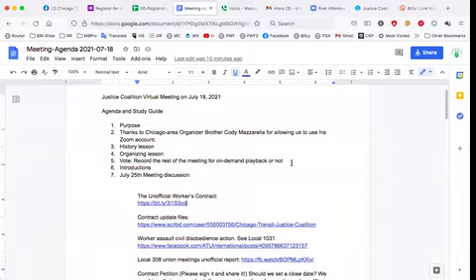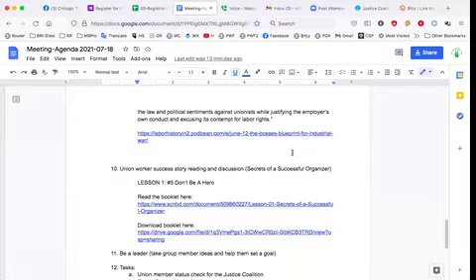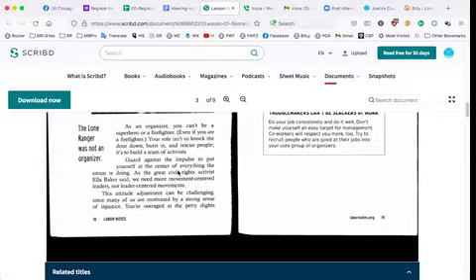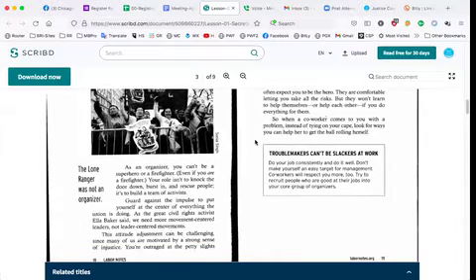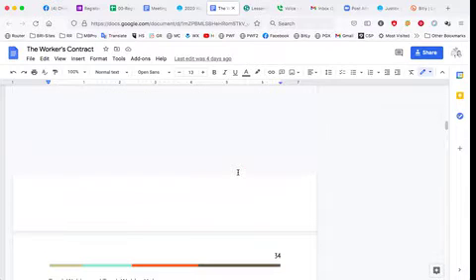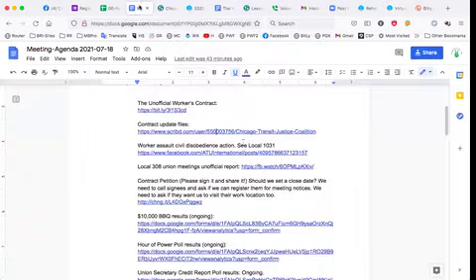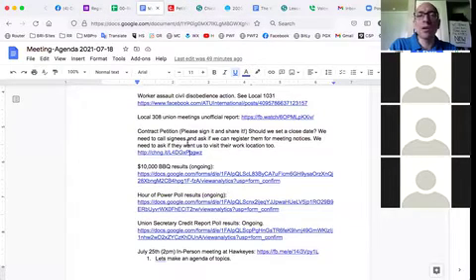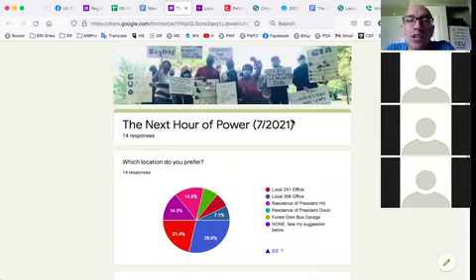Justice Coalition Virtual Meeting (July 18, 2021)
We are a humble rag-tag group of union workers who proudly serve the human beings who use CTA and Pace buses and trains. We meet to help each other find ways to make our unions stronger and the transportation system safer. We strive to be a model of what we want our unions to become: Accountable, militant and directed by the members.

You may view the agenda and study guide for this meeting